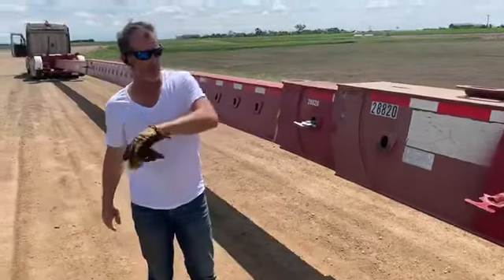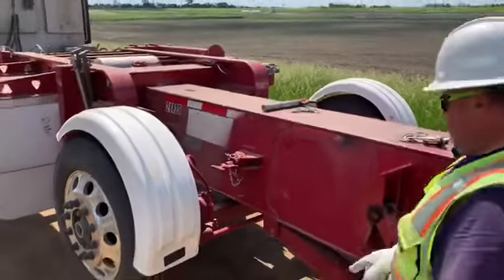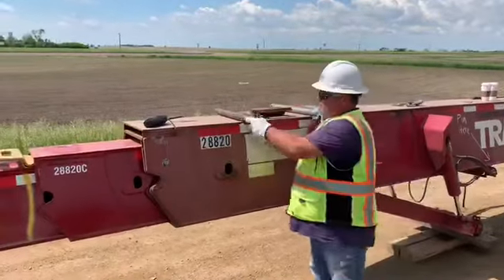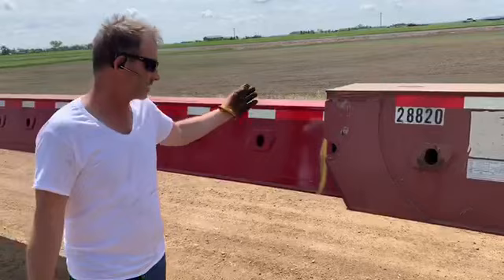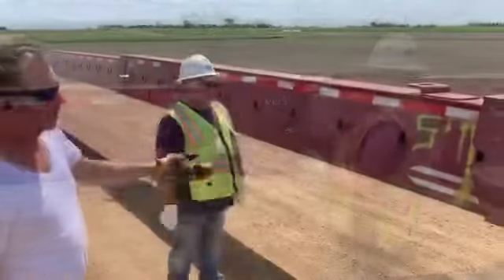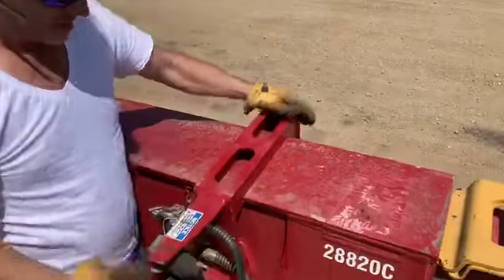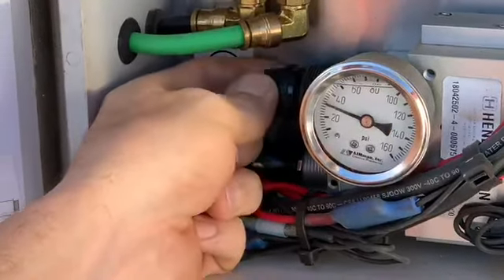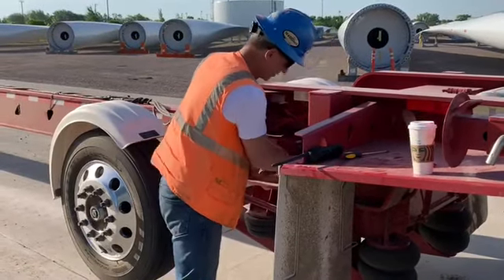Guide to extension of retro blade trailer (56.9M GE)